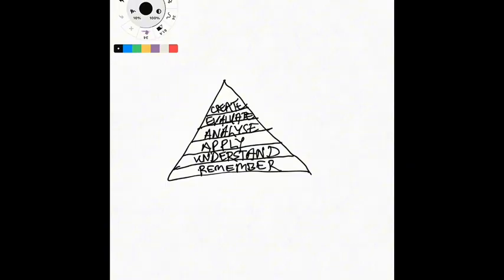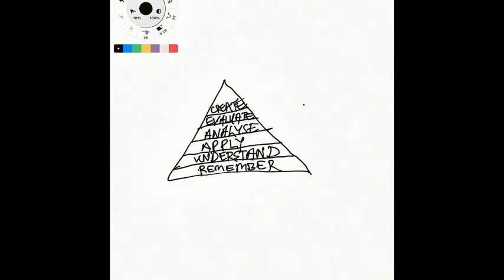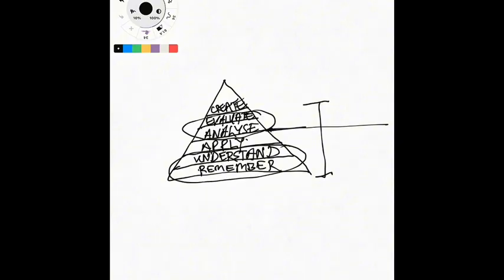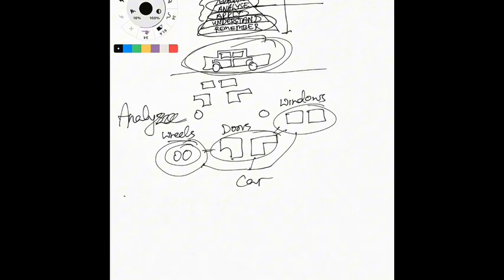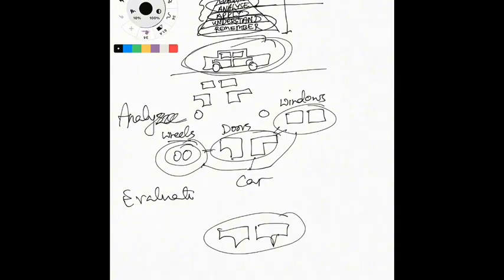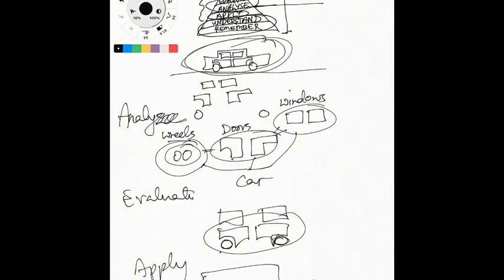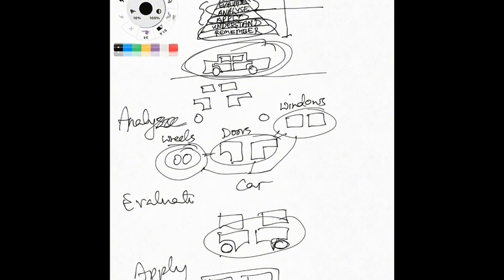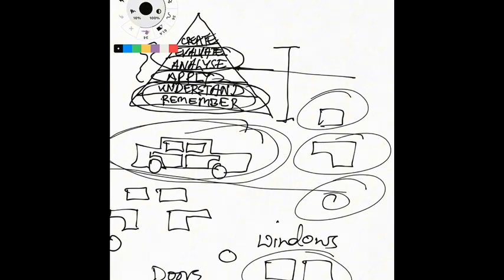Higher Order Learning vs Lower Order Learning from Blooms Taxonomy with Mind Maps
Demonstrating Higher Order Learning vs Lower Order Learning from Blooms Taxonomy using Mind Maps in Note Taking Software